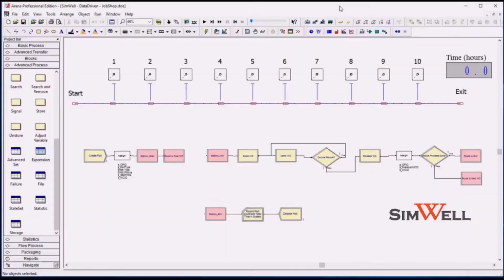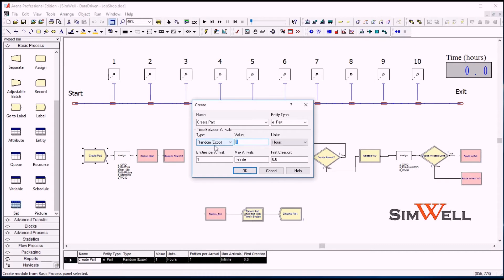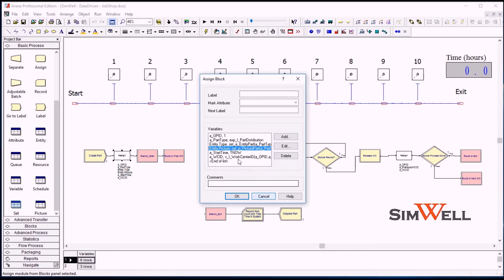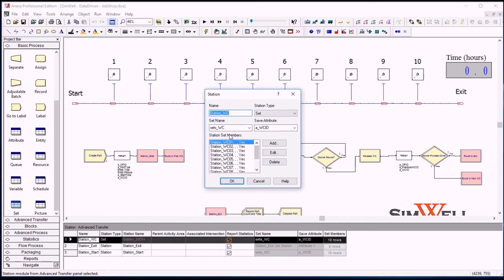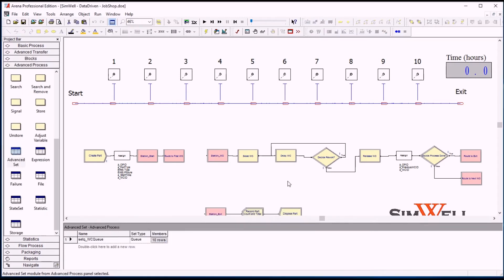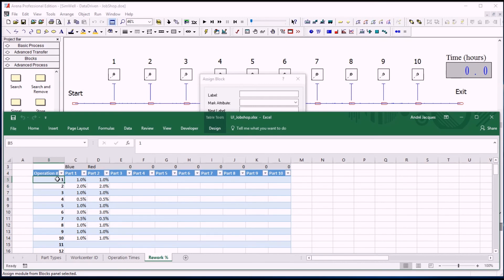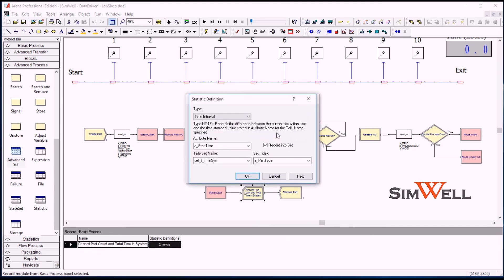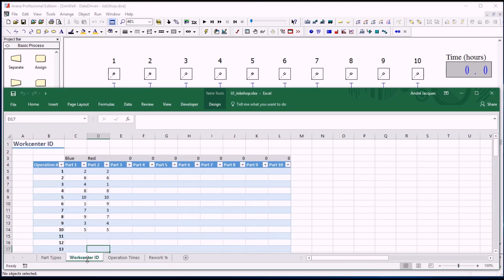Arena Simulation - Data-Driven Model - Part 3: Tutorial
Request a copy of this model which works even in the free Demo mode of Arena:

SimWell has built a practical example of a data-driven model. This jobshop simulation is powerful, flexible and easy to reuse or adapt.